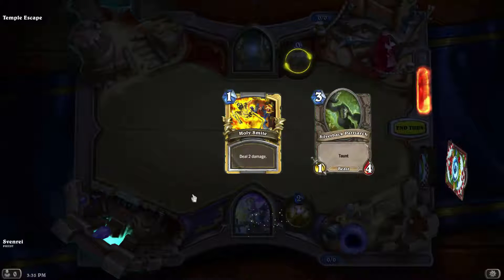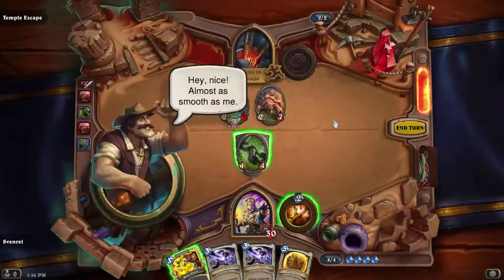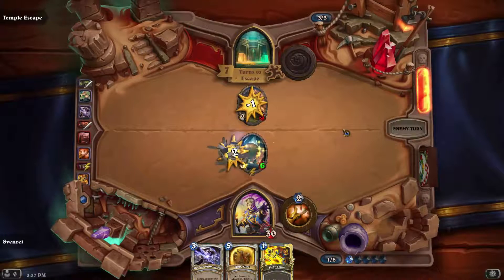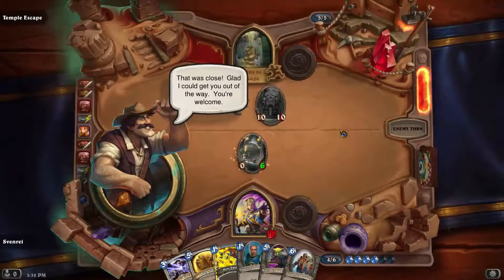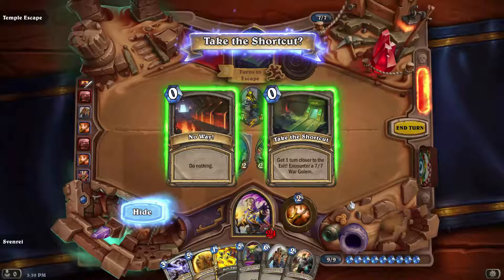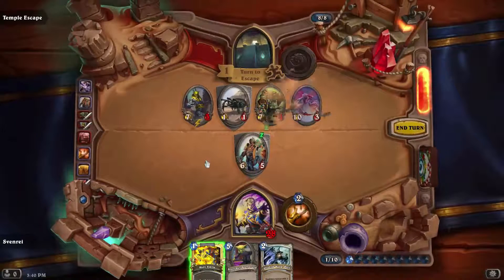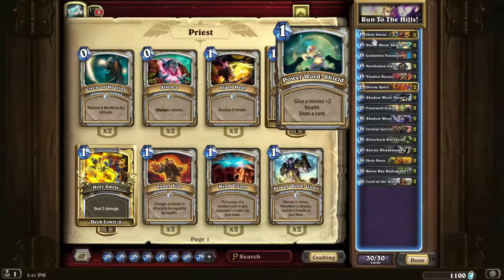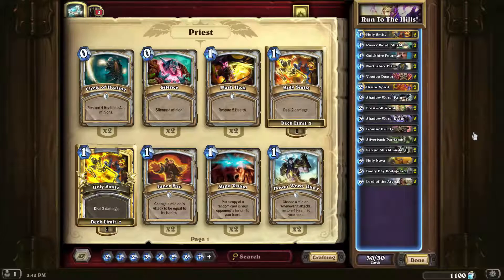Hearthstone: How To Beat Temple Escape With A Basic Priest Deck!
This has to be one of the best fights ever!